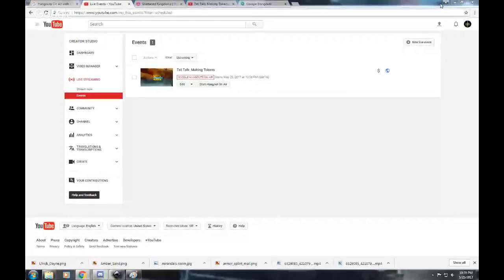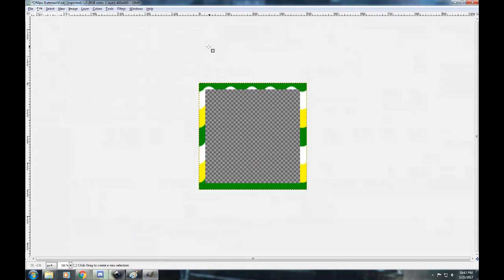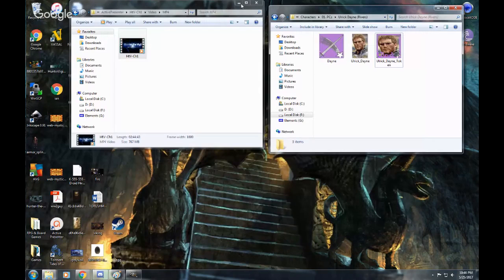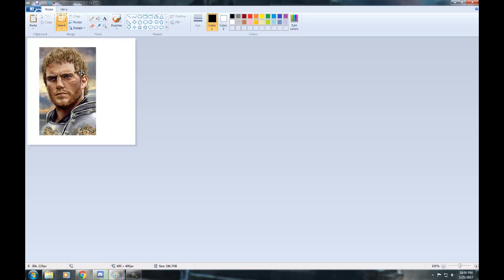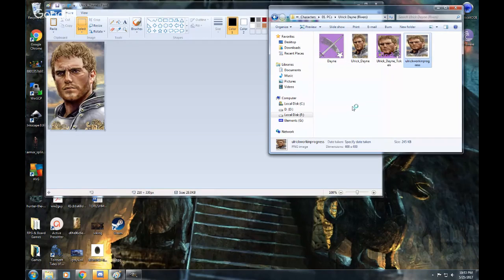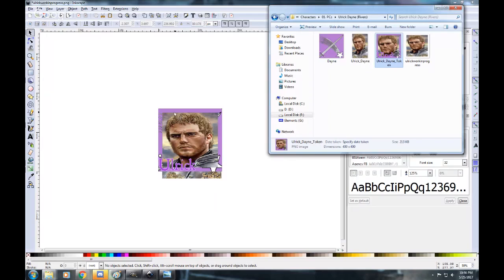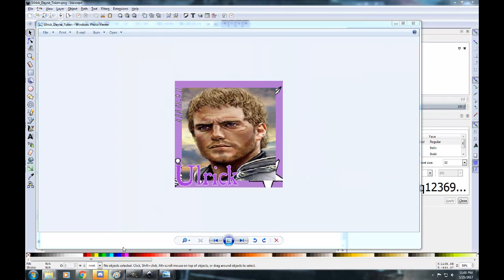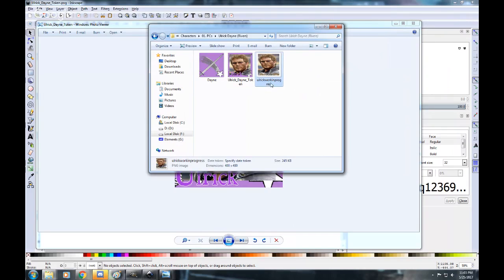Tet Talk: Making Tokens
Tet goes through the process of showing you how he makes his tokens ...